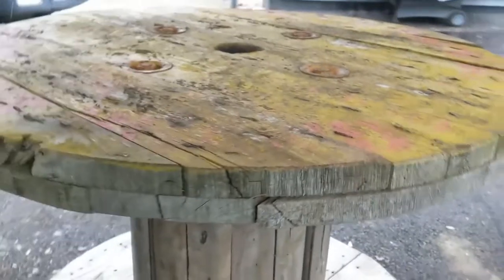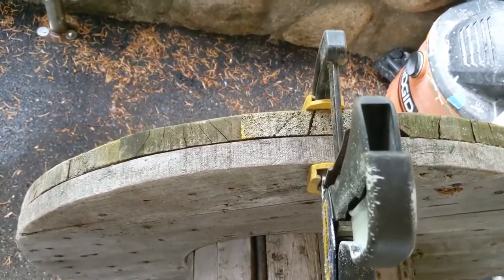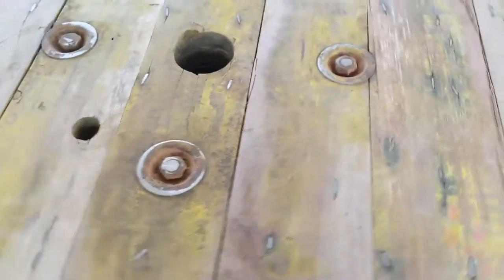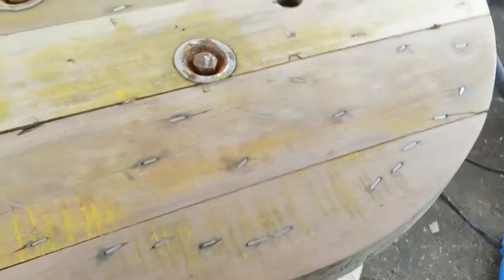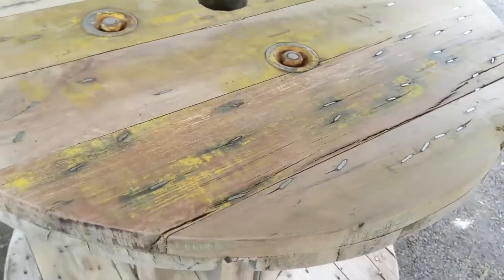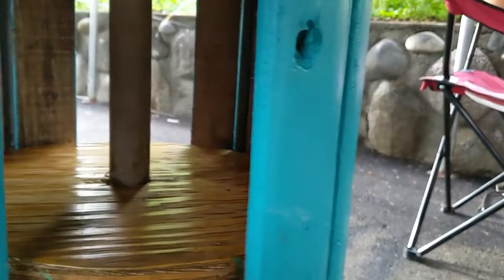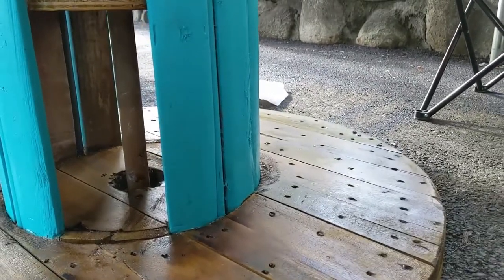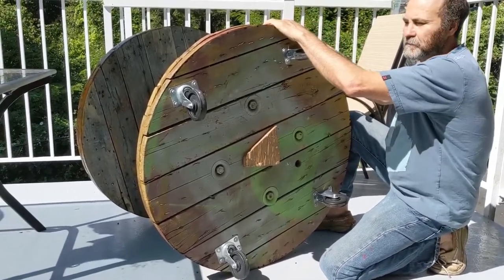DIY Furniture Ideas from Wooden Wire Cable Spools - Wooden Spool Ideas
I hope that you all enjoy this video. I love how this table turned out, and it was pretty easy. I was lucky with this spool considering it was the perfect height, however if you want to change the height, you would have to take the spool apart to adjust the height to your liking. There are metal rods through the center of the spool to keep it together, so you would have to undo those nuts, then take the spool apart and lastly cut it to your desired height.